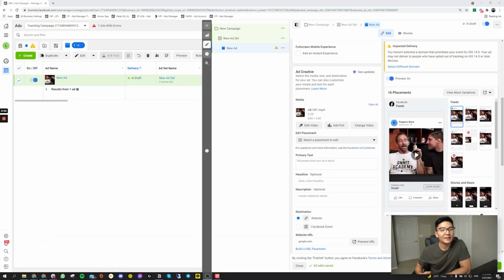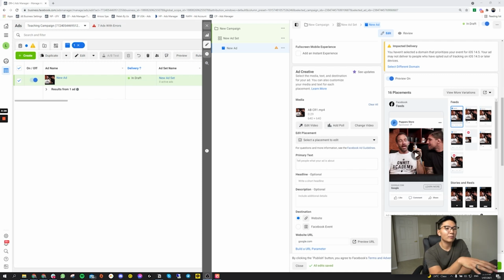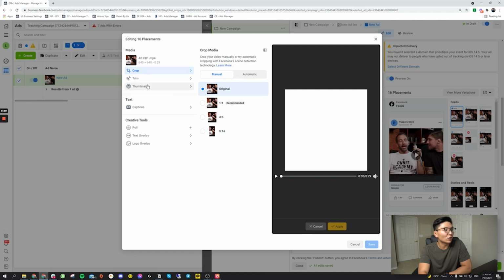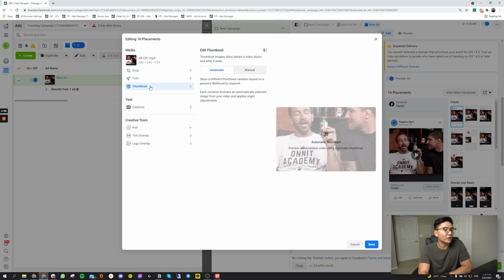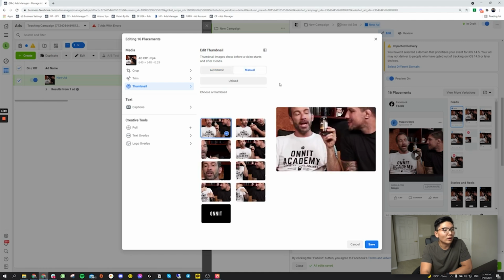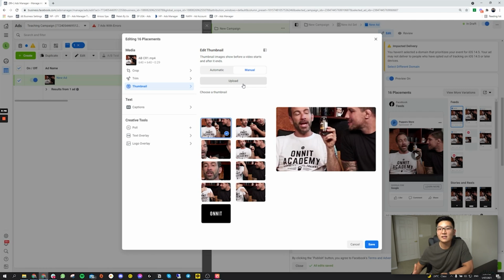Facebook Ads Not Working? Try This Simple Test | Shopify Dropshipping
This is a facebook ads tutorial for all experience levels, in this video I'll go through a key focus in your shopify dropshipping business' facebook ad strategy 2021. You see, the thumbnail is often an element that is NOT spoken about but this is one of the most important elements to test when running fb ads ios14. As data attribution becomes an issue, and we move towards a cookieless world, we must as advertisers focus on elements that stop the scroll. This video is suitable for facebook ads for beginners too, so try this today in your shopify dropshipping business and change the way you think about facebook ads 2021.

🧪 The Best Way To Get Unlimited Creatives to Test for Fb Ads

⌚ Timestamps ⌚
00:00 Introduction
00:33 What Exactly Is The Hidden In FB Ads?
03:38 Looking At What Mr Beast Has Done
06:06 Breaking Down The Whole Purpose Of Your Facebook Ad
08:04 More Examples Of Intriguing Thumbnails
09:29 Why You NEED To Start Keeping Your Thumbnails In Mind
10:45 What Are Your Thoughts On Testing Thumbnails?

🔥 Want to get mentored by me? 🔥

Shopify Freedom is a full step by step course teaching you every single step you need to know to build a successful Shopify store and brand. It also includes my mentorship both in our Private Facebook Group and also through 1 on 1 on Facebook private messaging.

You also get access to weekly mentorship calls with myself as well as other 7 figure sellers.